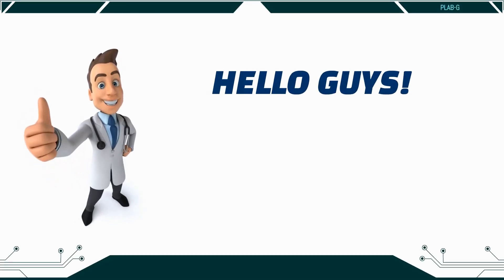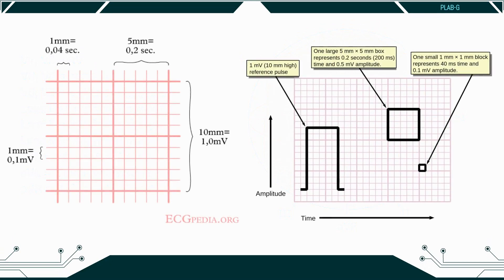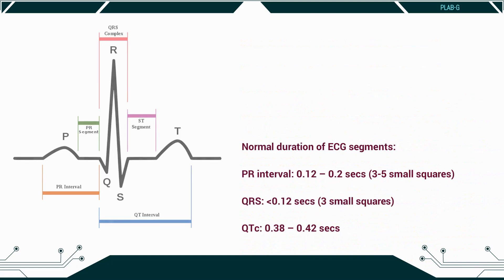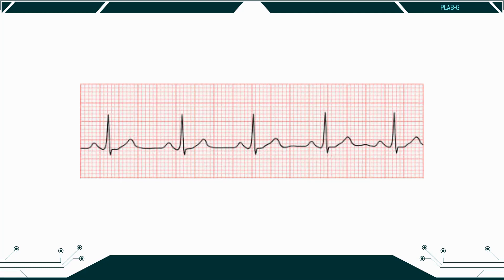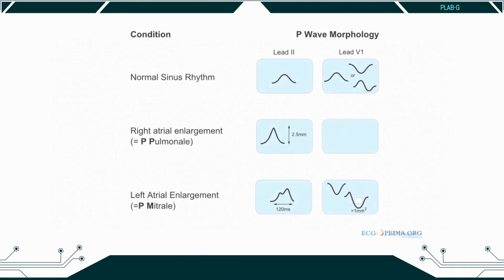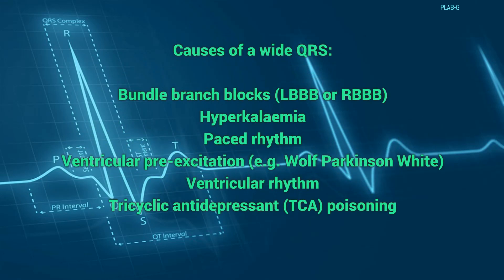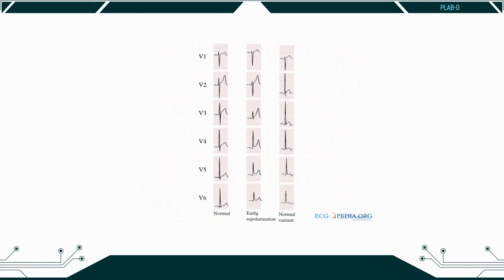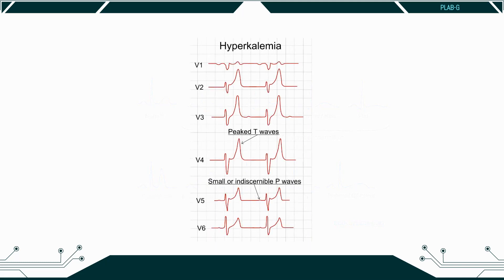ECG Basics | All about ECG | Mini-Course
a) ECG Interpretation
Having a good system will avoid making errors.

b) How to read an ECG
This system ensures you will never miss anything:

-Patient details
-Situation details
-Rhthm
-Axis
-P-wave and P-R interval
-Q-wave and QRS complex
-ST segment
-QT interval
-T-wave

We will come up with OSCEs in next video in this series.

+Hit the notification button
+Like/ Comment your ideas